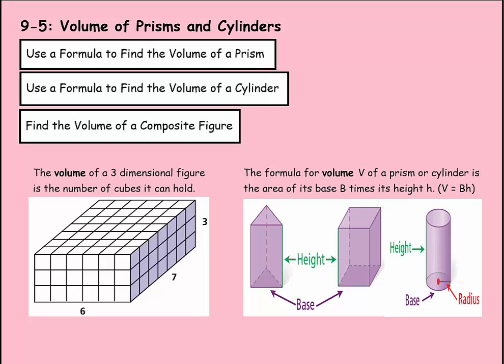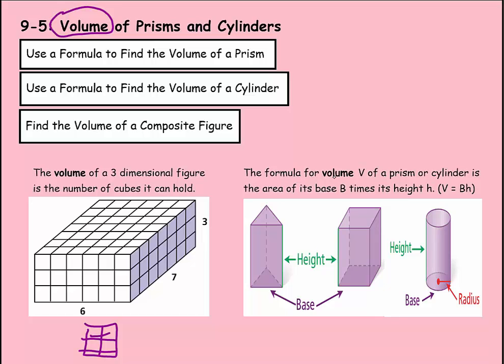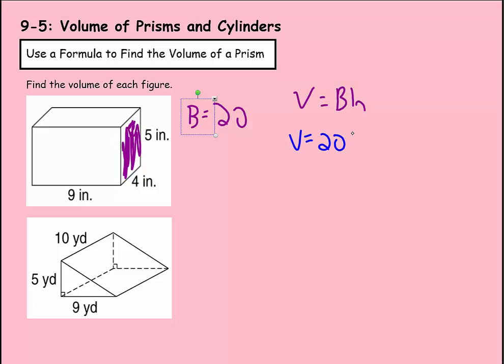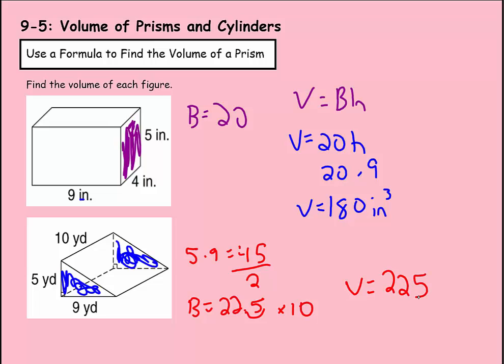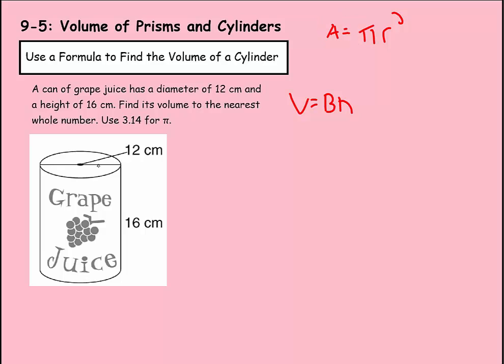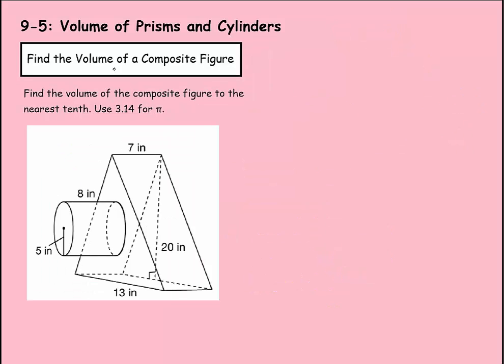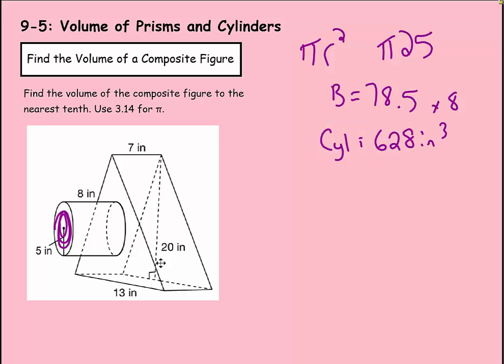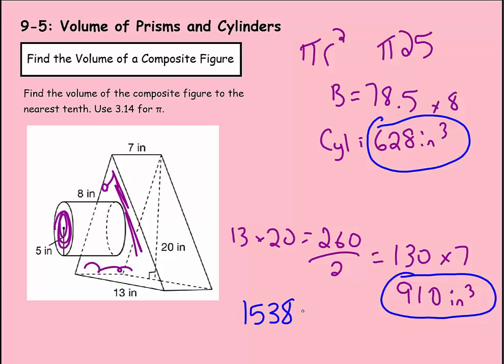Math 7: 9-5: Volume of Prisms and Cylinders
How to find the volume of prisms, cylinders, and composite figures.